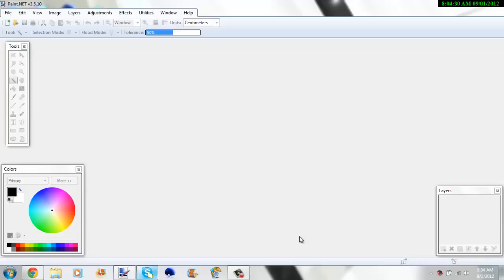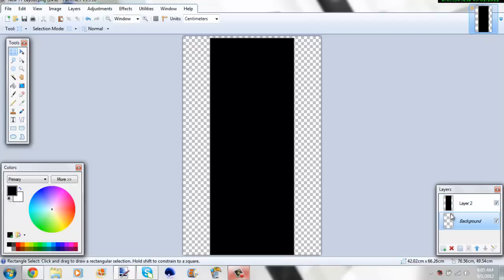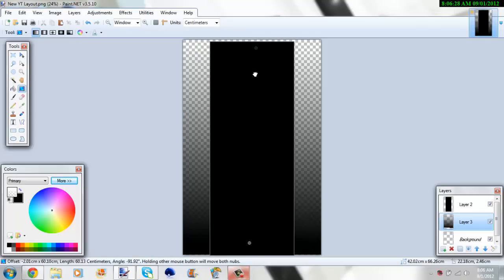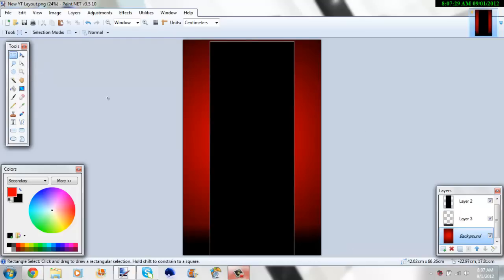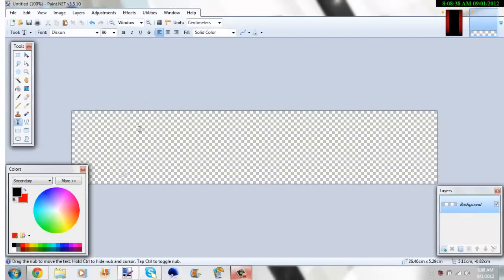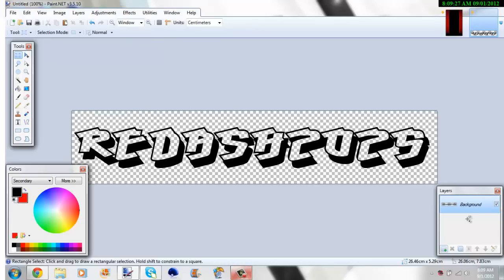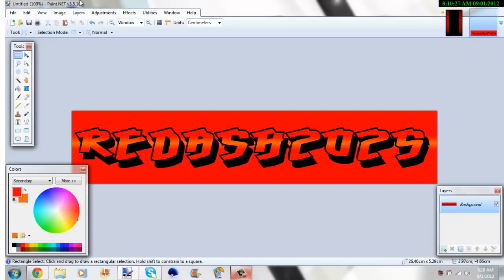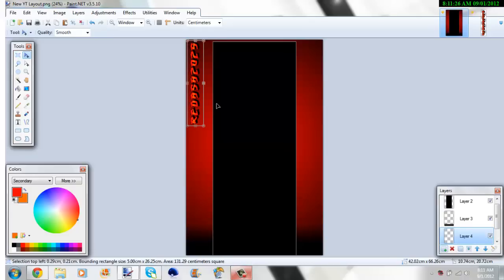Tutorial #1: Backgrounds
How I make BGs for people! :D

Here's a Layout for YOU to get started! :D